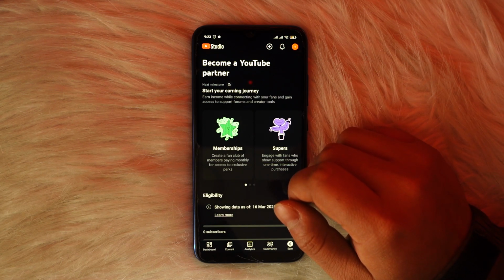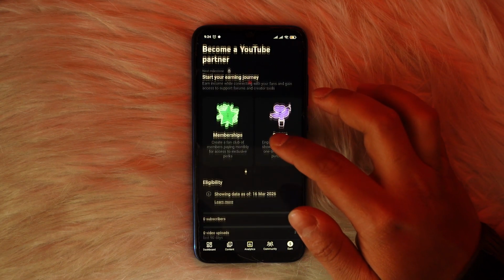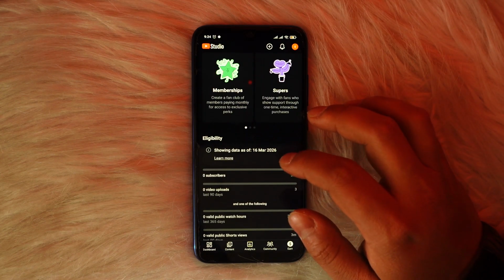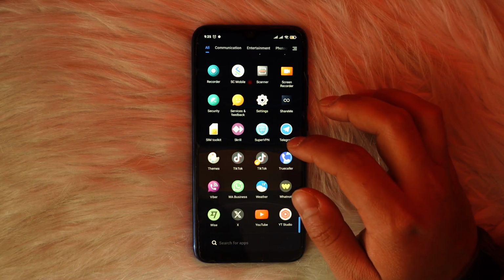how to fix youtube monetization review problem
If you are seeing a "Review in Progress" message for longer than expected or your application for the YouTube Partner Program (YPP) was recently denied, this tutorial breaks down the essential diagnostic steps to fix the YouTube monetization review problem. You will learn how to audit your YouTube Studio "Earn" tab to identify the specific roadblocks—whether it’s a policy violation, a pending copyright strike, or a "Reused Content" flag—that is stalling your approval.

The video also covers critical communication checks, such as monitoring your linked email for official rejection notices that detail exactly which community guidelines or AdSense policies were not met. We’ll walk through the process of addressing problematic content, including how to safely remove non-compliant videos to clear your channel’s standing and how to use the Copyright Appeal tool if you believe a strike was issued in error.

By following these policy audits and channel maintenance steps, you can resolve the monetization review delay and move one step closer to earning from your content.